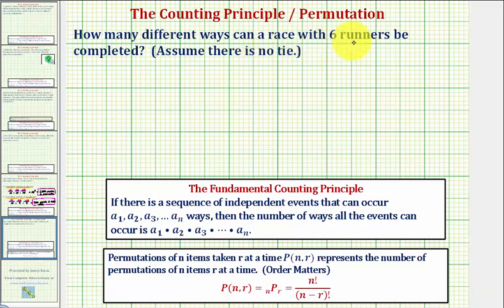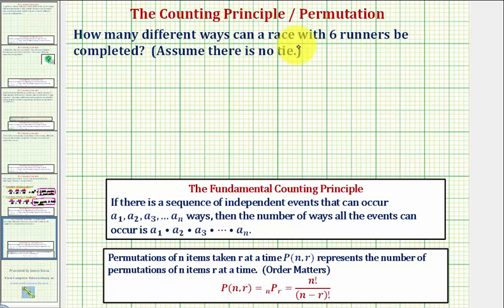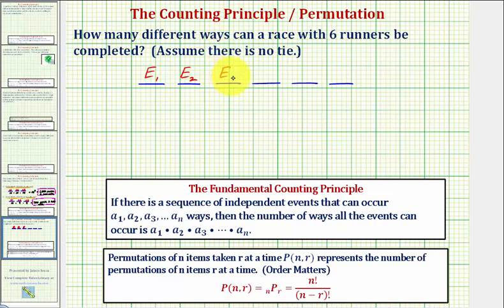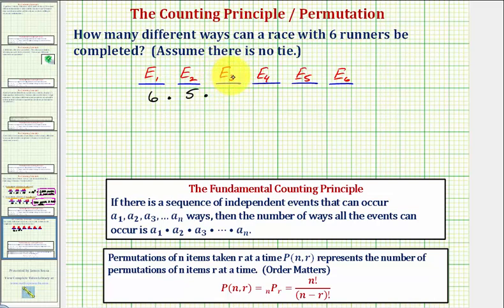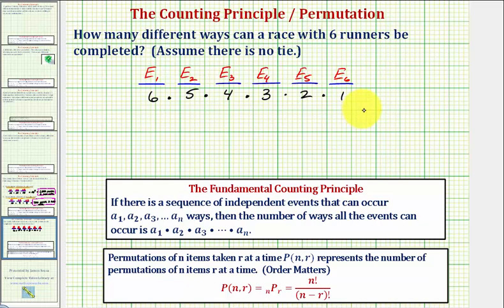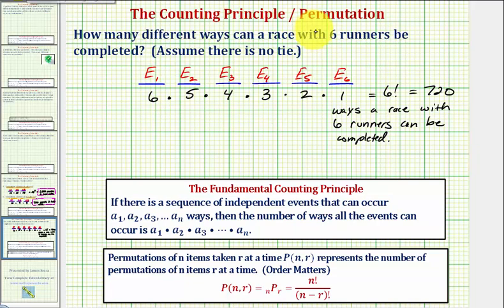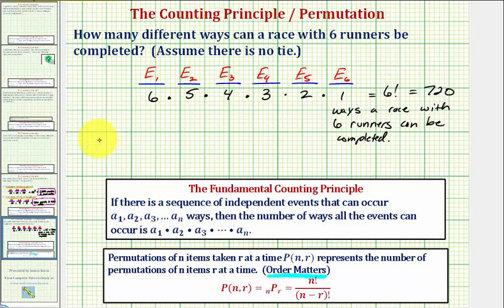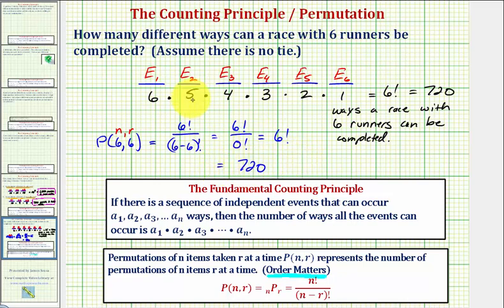Ex: Determine the Number of Ways Six Runners Can Finish - Counting/Permutation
This video explains how to determine the number of ways six runners can finish using the counting principles and a permutation.